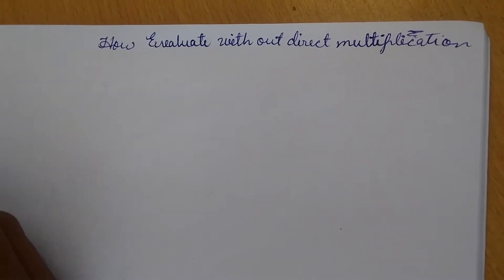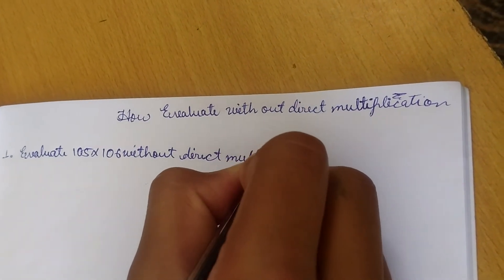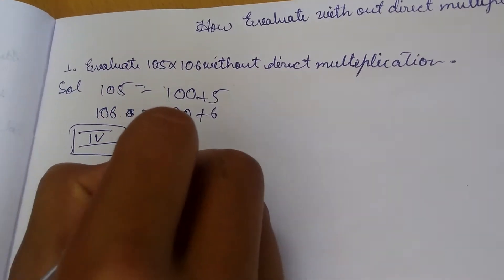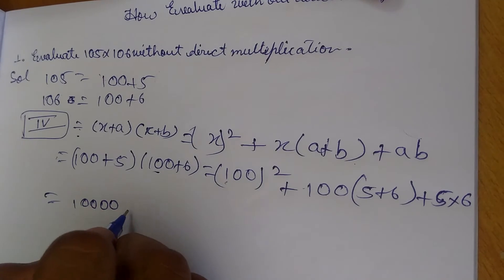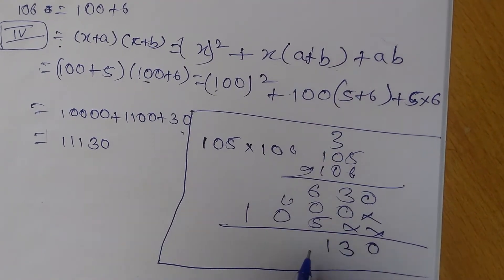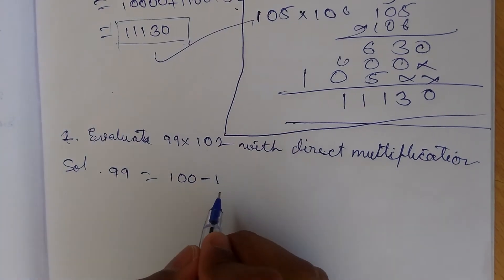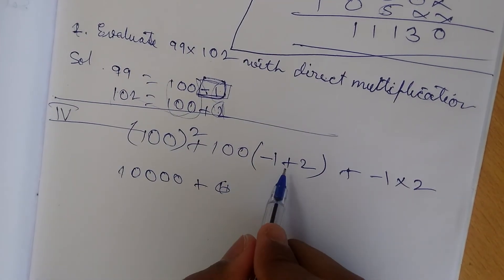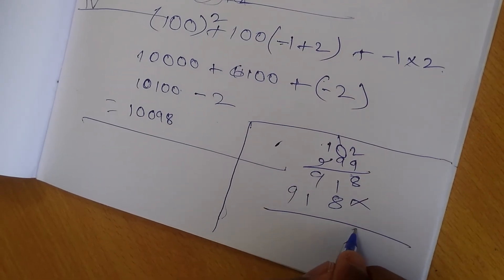Evaluate without direct multiplication||Evaluate 105×106|| Evaluate 99×102 without direct multiply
Please send me your comment
Meet you next week with a new vedio